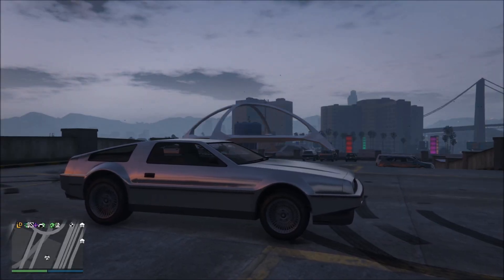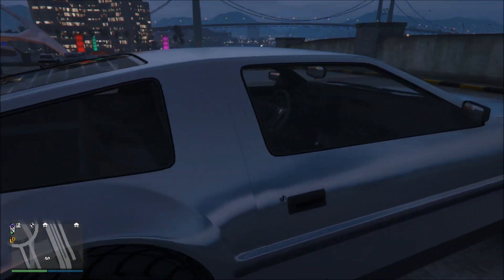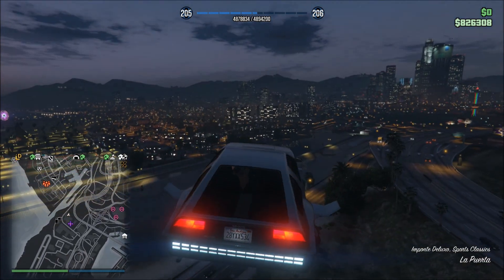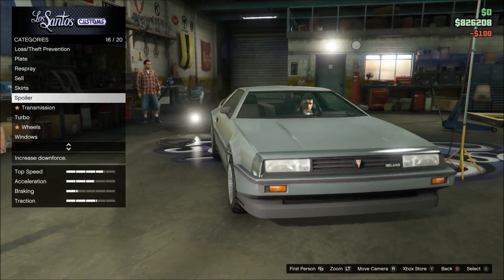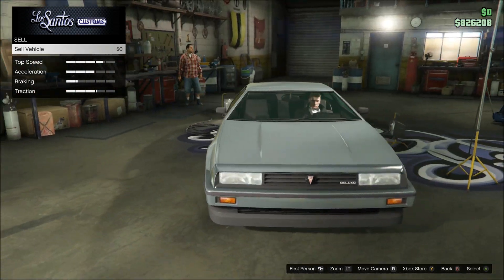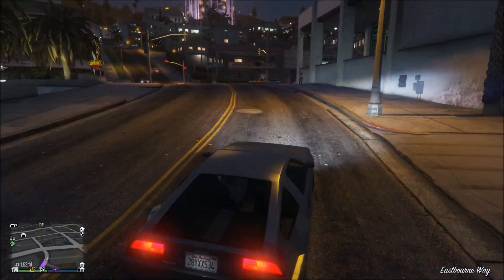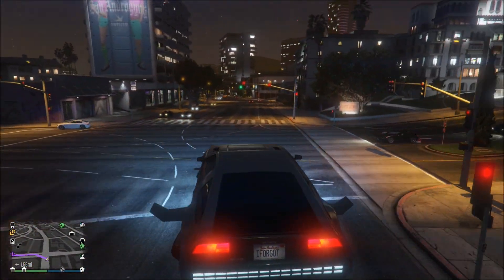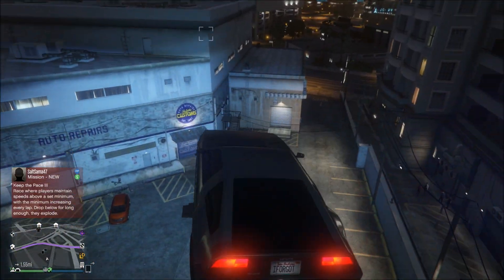Gta 5 Online: Selling The Free Lucky Wheel Podium Deluxo! - (SHOCKING!)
Hey guys! In this video, I will be showing you what happens if you try to sell the free lucky wheel podium Deluxo at Los Santos Customs! I will also be comparing it to what happens when you go to sell a legit Deluxo that you have purchased at the same Los Santos Customs! PEACE!